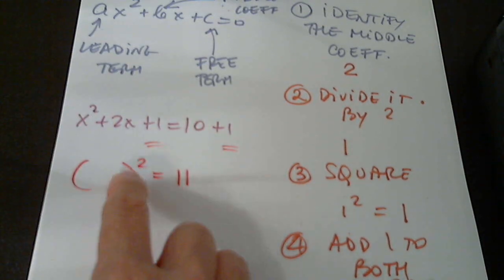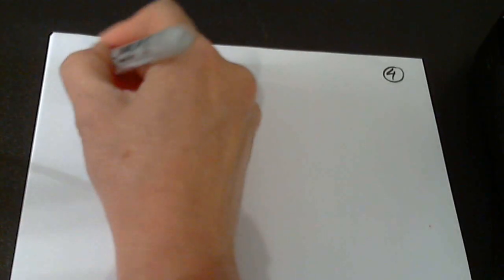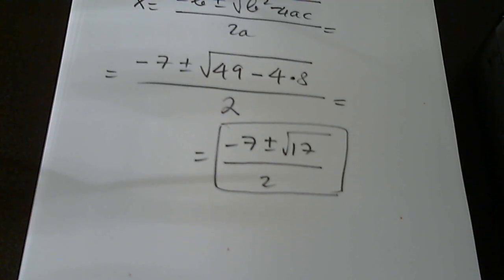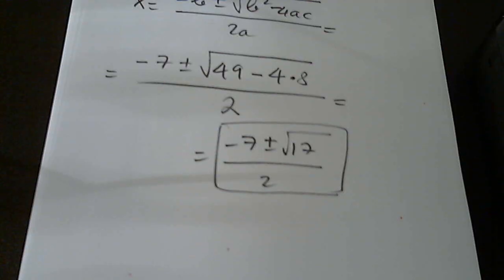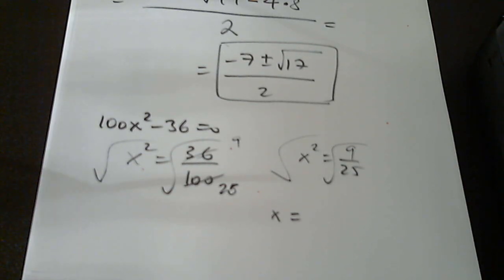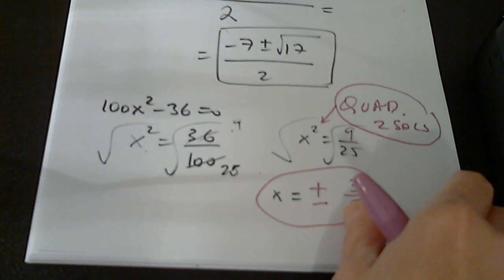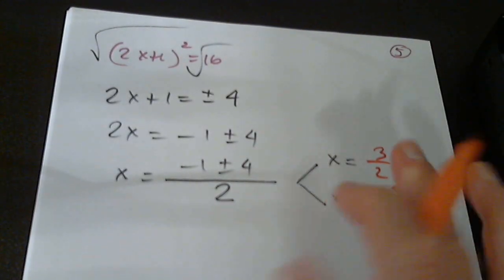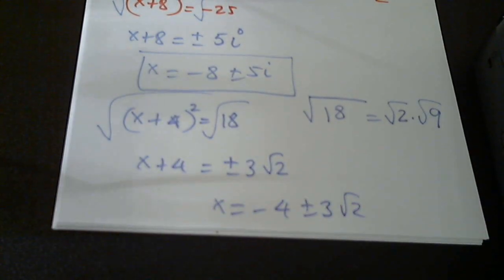MAT 037-137 SEPT 8 PART 2